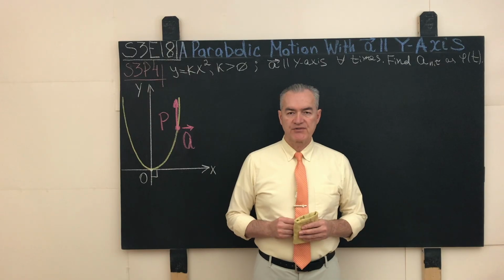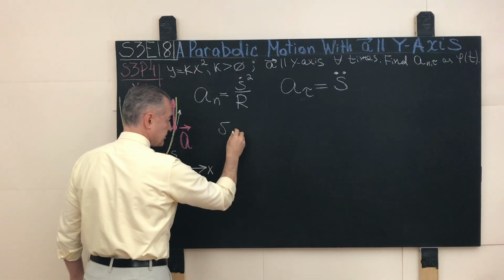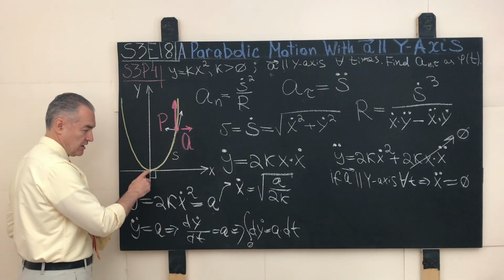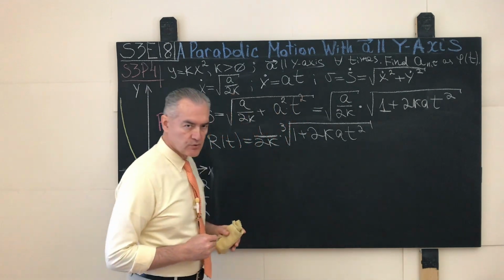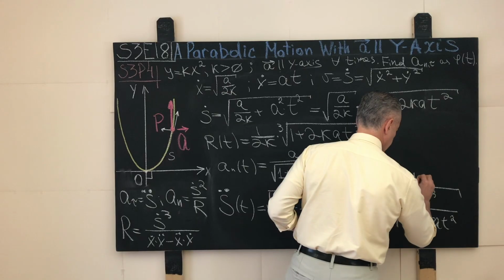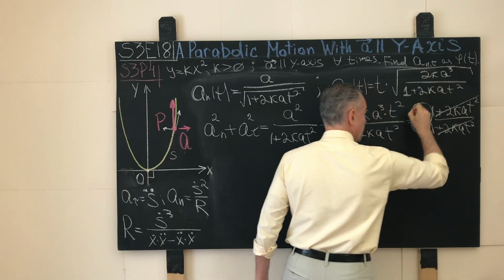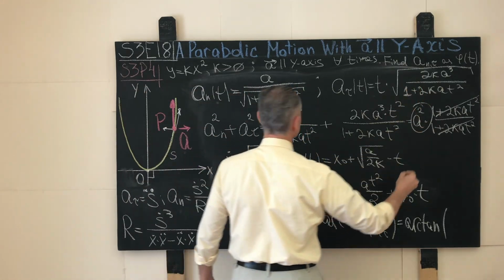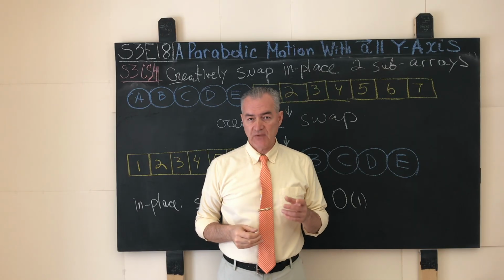S3E18: A parabolic motion with acceleration staying parallel to the y-axis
In this episode we solve a "kinematics of a single point" problem that is a typical representative of a conversation starter problem given to students during a verbal real time face-to-face with a professor theoretical physics examination format. In which case a student is expected to slay such a problem inside of 5 minutes or so.

There are two types of such problems that students have to deal with initially: 1) given the trajectory of motion, find the kinematics parameters such as velocity and tangential and normal accelerations of a point and 2) given certain kinematics parameters, recover the shape of the trajectory.

In this case we are dealing with the problem of the first kind. Given the fact that a point is executing a motion over a horns-up parabola in such a way that its acceleration vector remains parallel to the y-axis at all times, find the shape of the normal and the tangential accelerations of that point as the functions of time.

We show a typical solution of this problem, which, by the way, includes an activity that students seldomly carry out, a sanity check and "going above and beyond" by trying to pluck some low-hanging fruits.

Granted, in a typical realistic scenario going an extra mile in this situation is a high-wire balancing act that requires an extra level of confidence in one's technical abilities because we all get nervous during a verbal exam, but we will never learn to do these things if we never try. And try we shall.